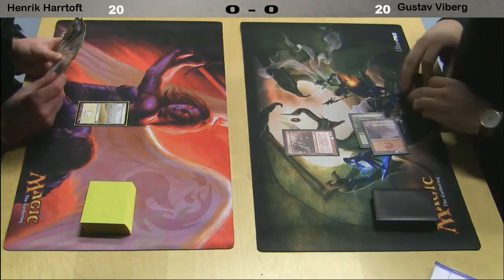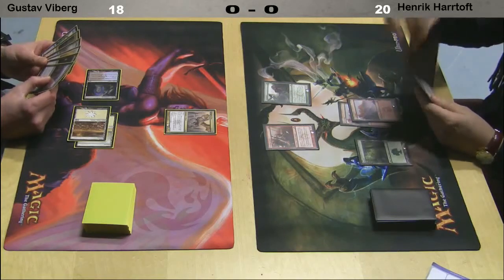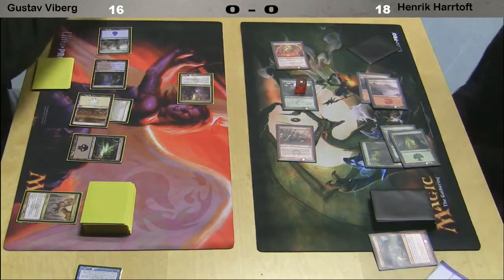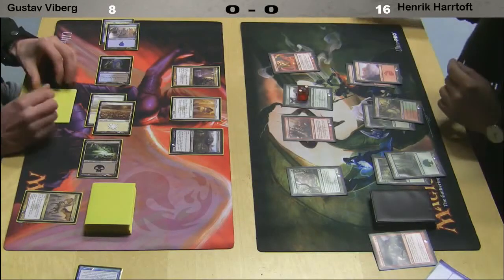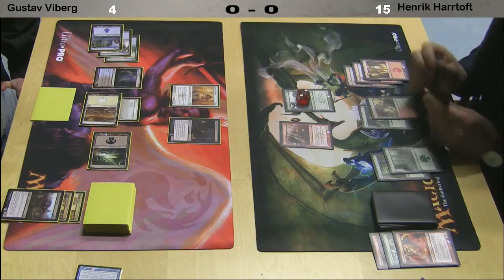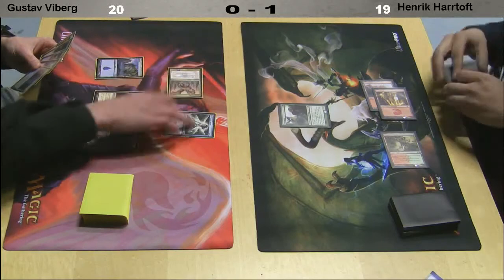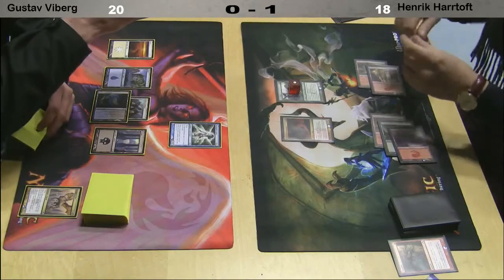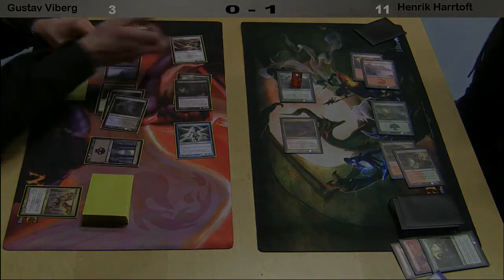Prerelease Gatecrash Malmo - Semifinals (Magic the gathering)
Mtgvideo was onsite in Malmö for the 100 man prerelease and streamed it live on twitch.
We brought live matches, interviews and tactics direct to a lot of live viewers, now you can take part of the action here on youtube.

Prerelease Gatecrash Malmo - Round 5▼